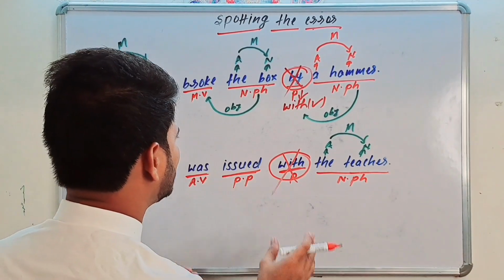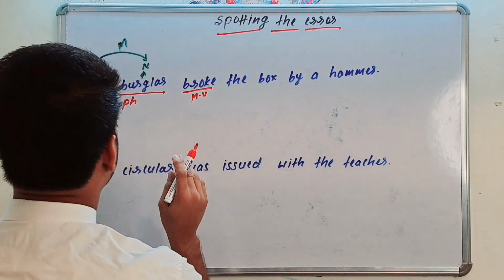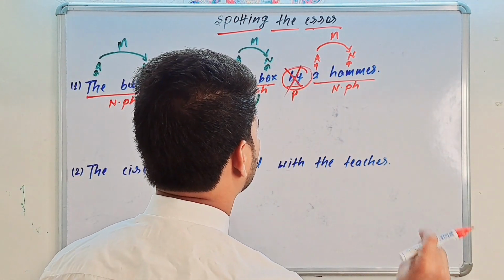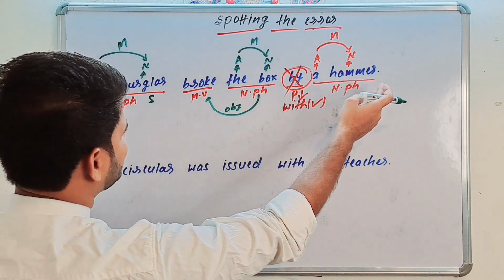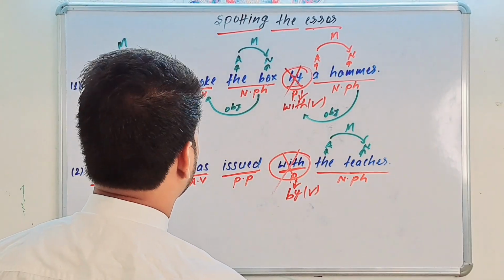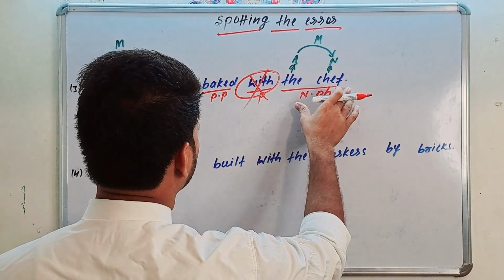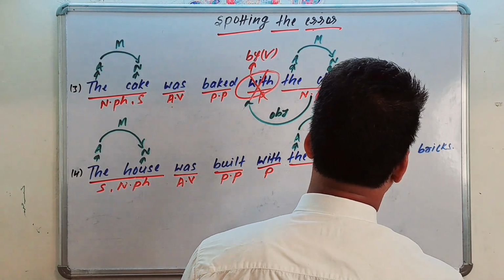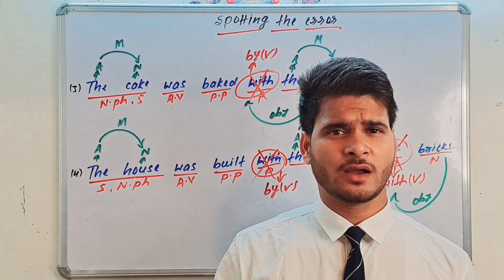learn one Golden rule of english grammar by spotting the error